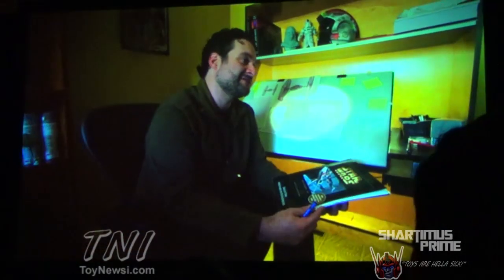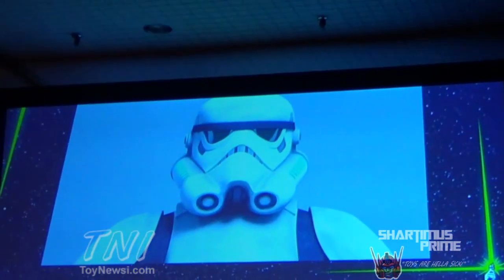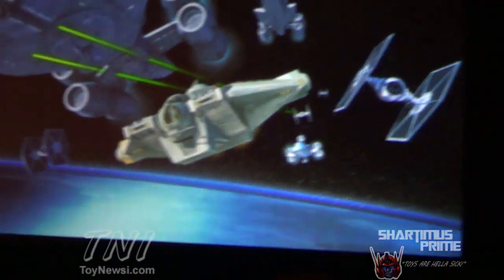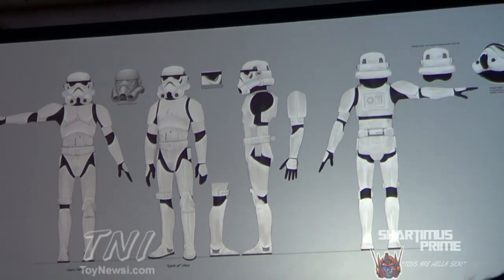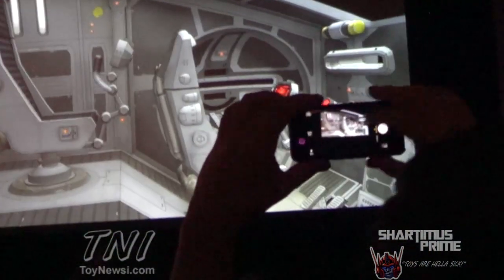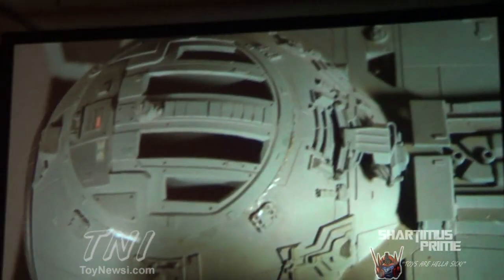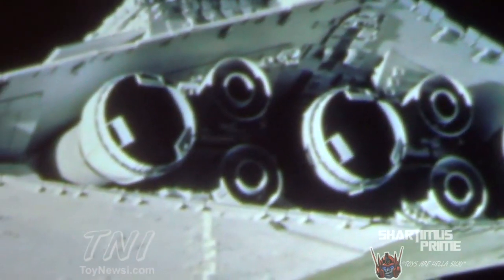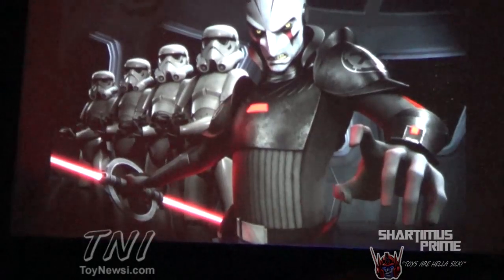Star Wars Rebels Panel New York Comic Con 2013